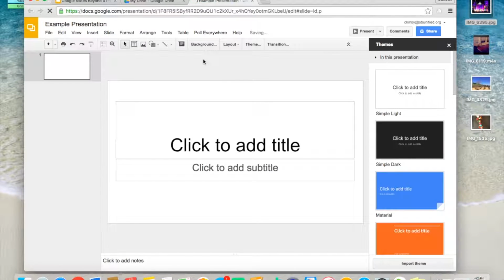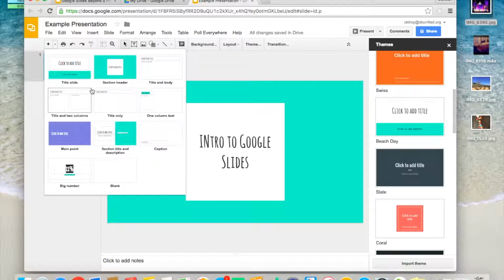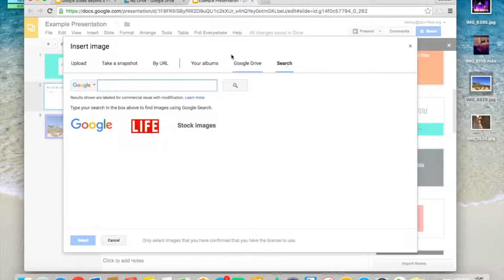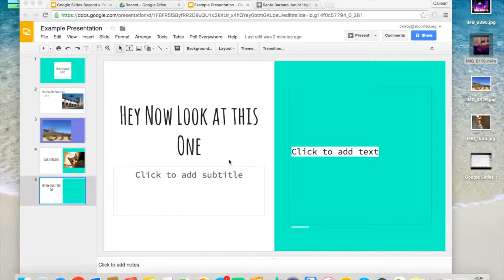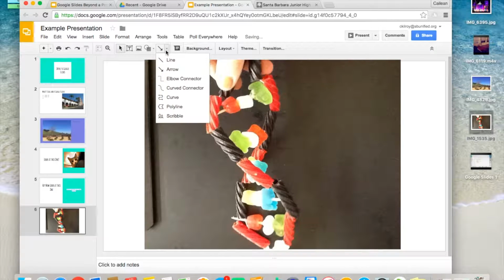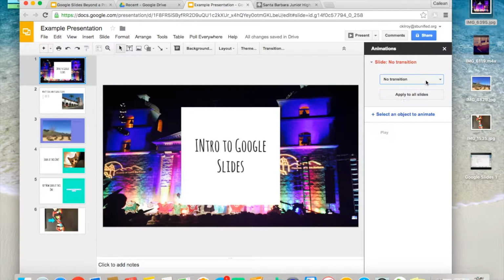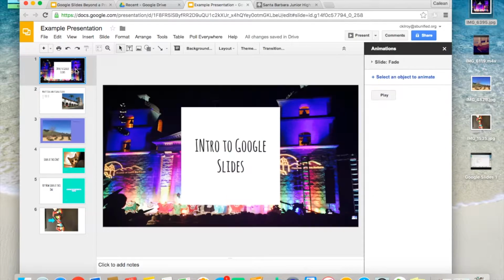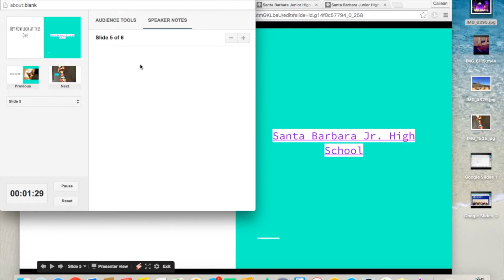Google Slides Presentation